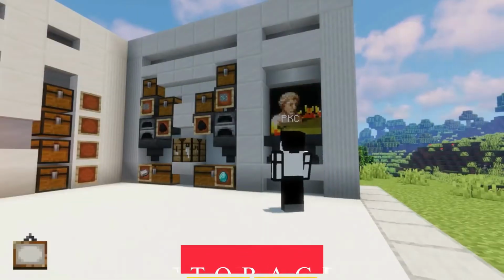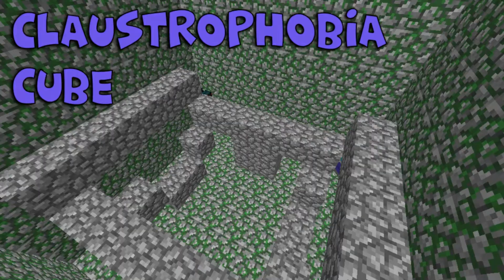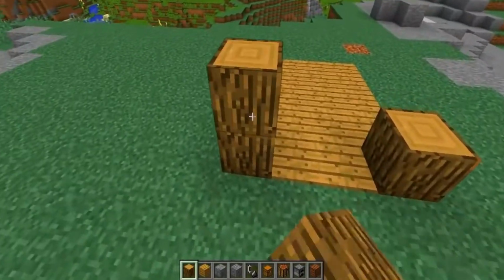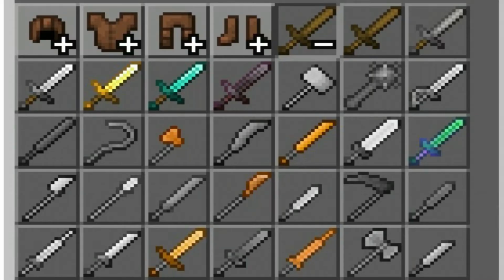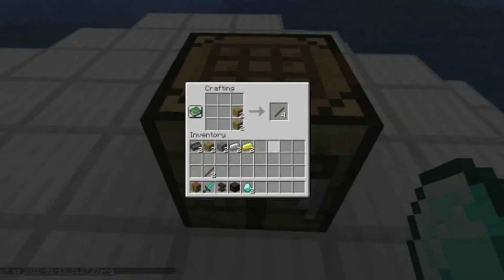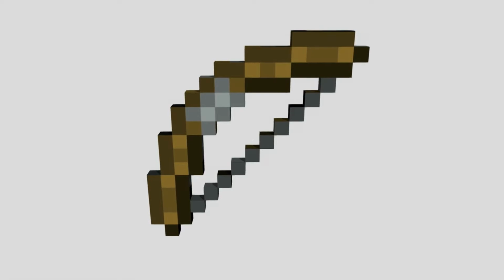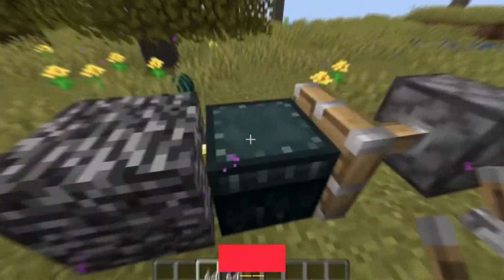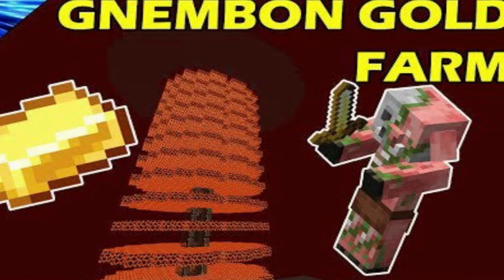The BEST Minecraft Inventory Layout for SURVIVAL!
In today's Smooth Craft video we are going to be looking at the BEST Minecraft Inventory Layout for SURVIVAL!